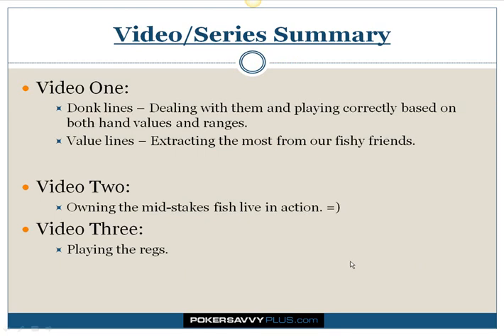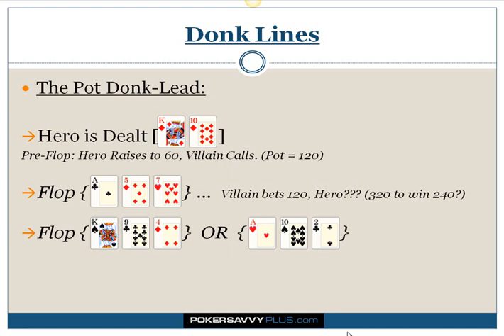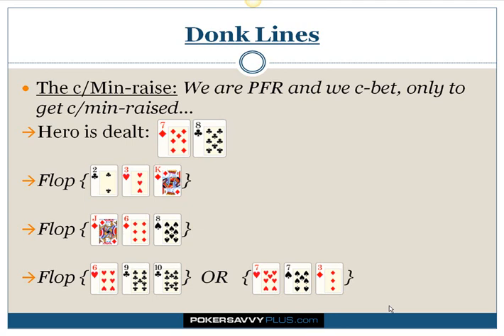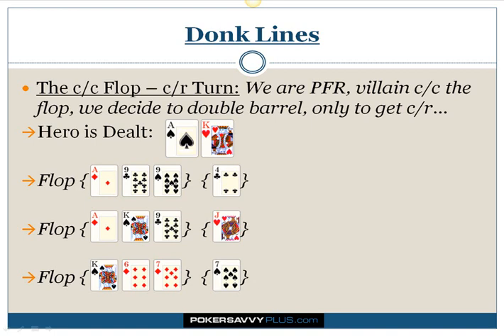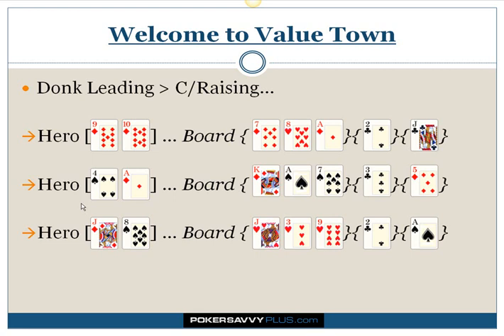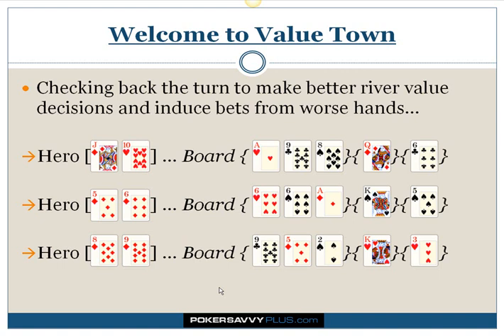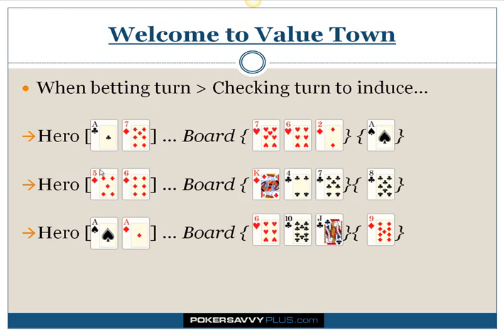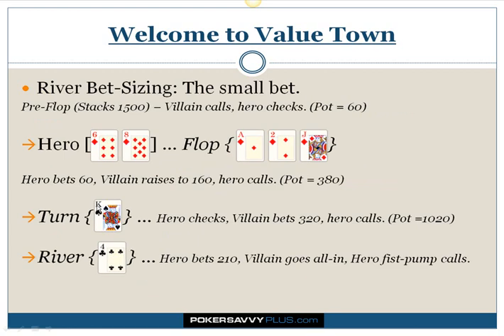[Matt 'MJW006' Wakeman] "HU-SNGS Break Out" Part#1